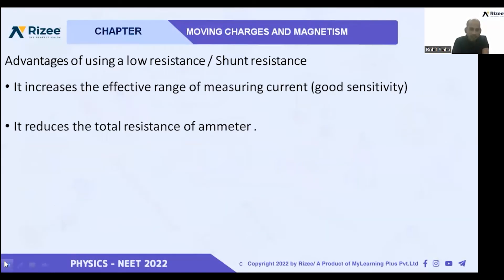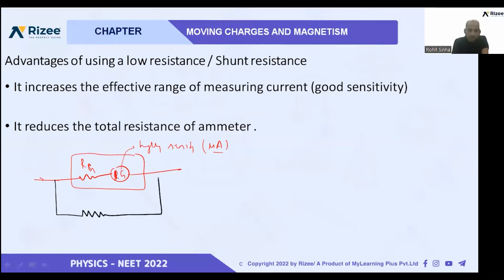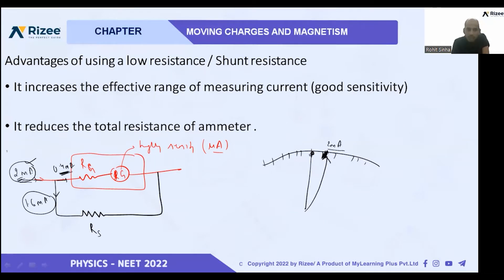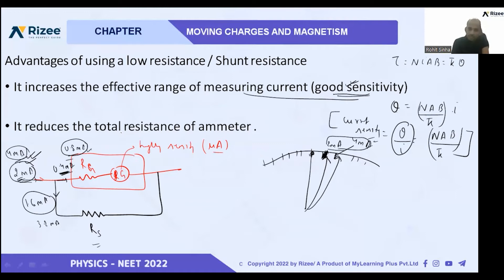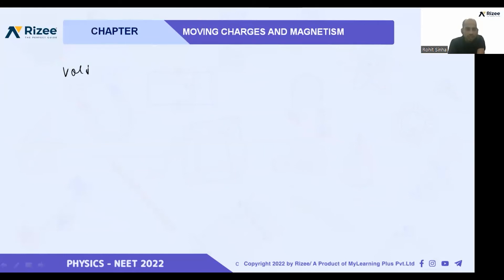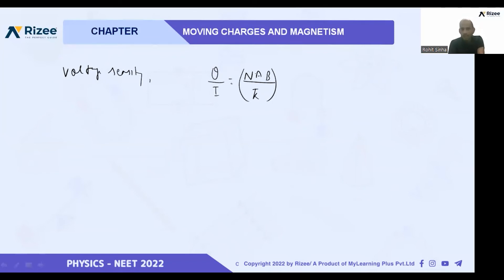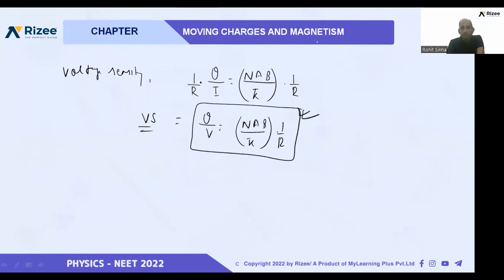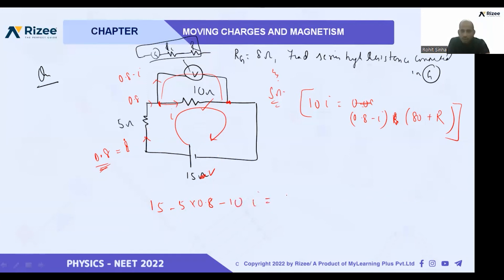Moving charges and magnetism| Physics | Important topic | NEET 2022 | Rizee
In this short video, Rohit Sinha sir will explain Advantages of using low resistance/shunt resistance from the chapter of Moving charges and magnetism. It will help you score good marks in the NEET exam.

To learn the complete chapter on moving charges and magnetism, gain access to and watch the sessions available in the NEET CRASH Course feature.

Rizee NEET - A YouTube channel is dedicated to assist all NEET aspirants in their preparation. Rizee NEET has highly Recommended Educators and Mentors to provide guidance and motivation to the students throughout their preparation. Our Rizee Experts are dedicated to provide the best NEET 2022 preparation strategies and suggestions by understanding the Crucial requirements of students who are dreaming of passing the entrance examination.

1) Recorded Classes
2)200+ Live Classes
3)Chapter wise Quiz
4) Practice
5) Short Notes
6) Golden Test Series
7) Previous Year Papers
8) One to One Mentorship
9) Performance Analysis
10) Linkage Chapter Analysis